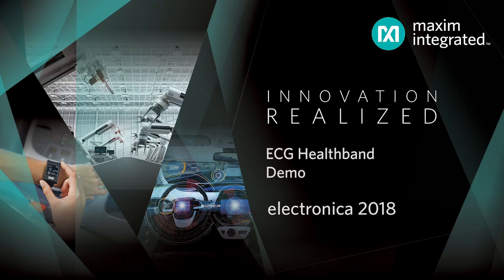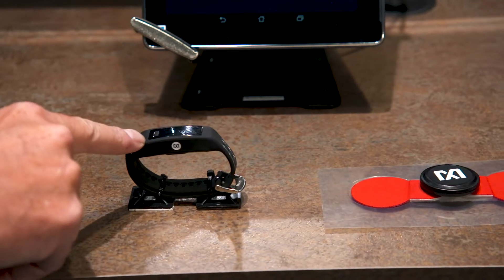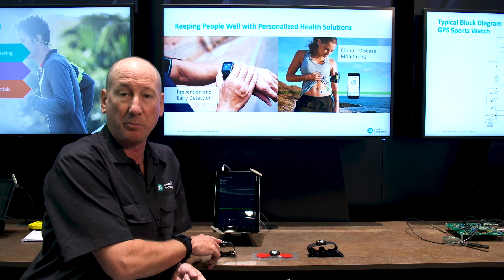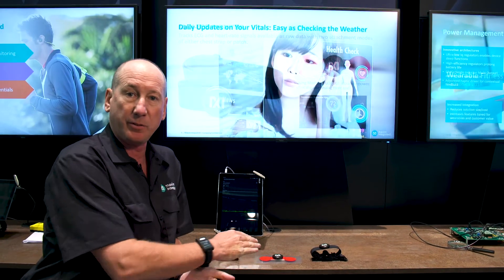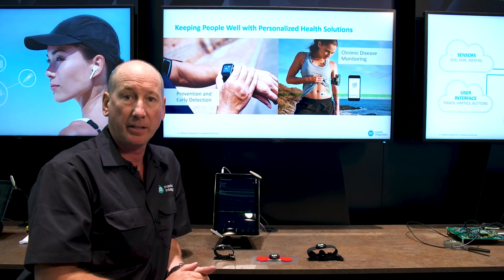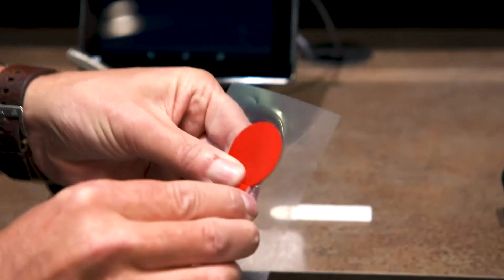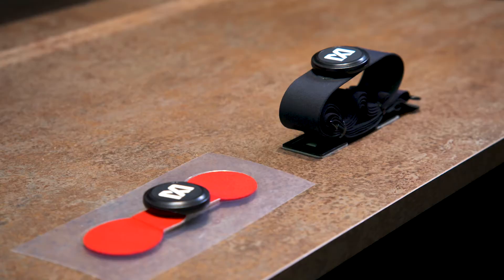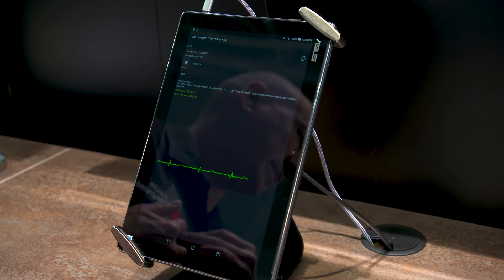MAX-ECG-MONITOR and MAX-HEALTH-BAND Demo – electronica 2018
Andrew shows how two wearable heart monitors can be used to collect real-time data and record vital signs for health and fitness applications. Featuring the MAX-HEALTH-BAND and the MAX-ECG-MONITOR.